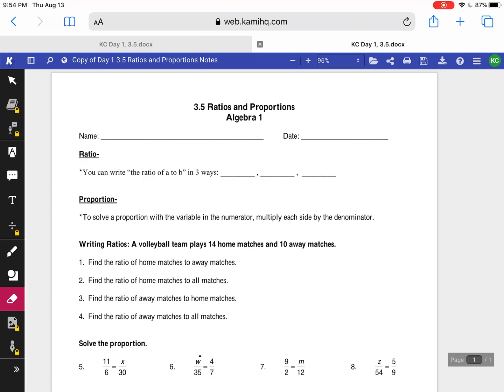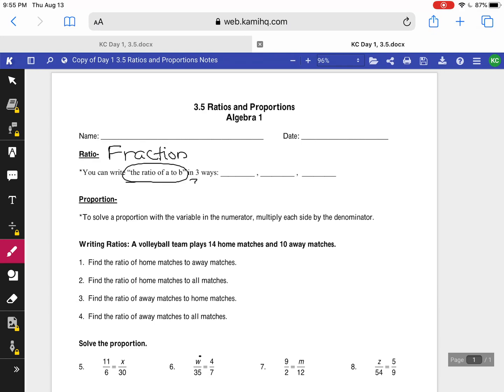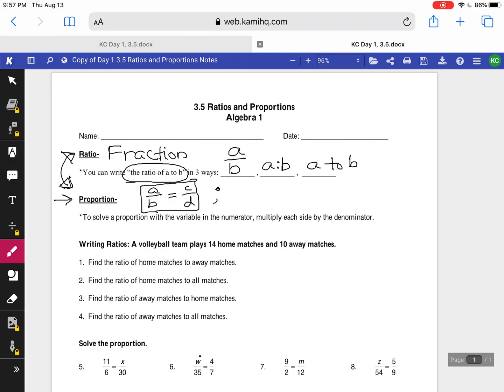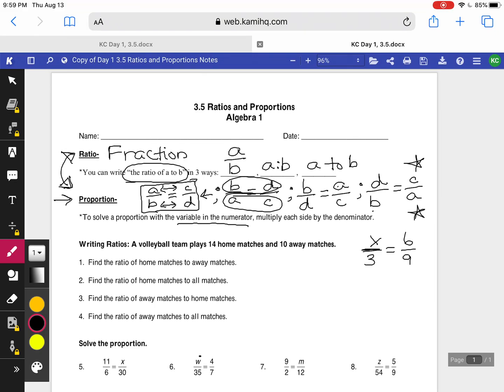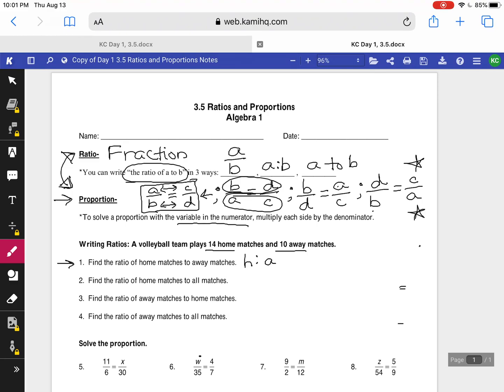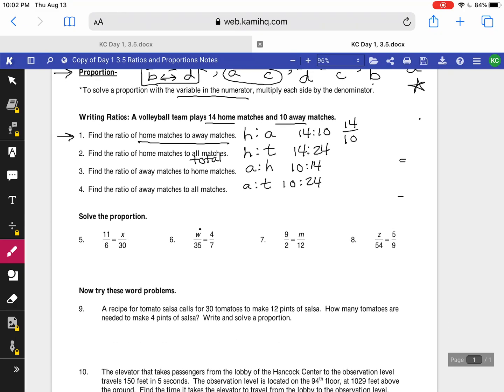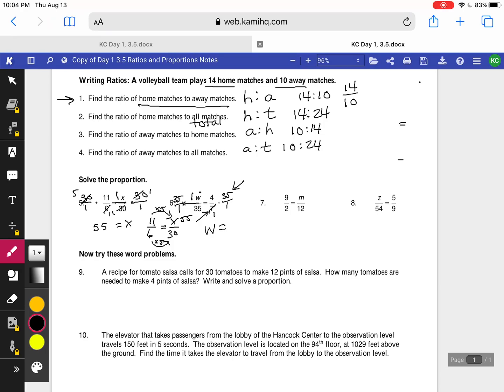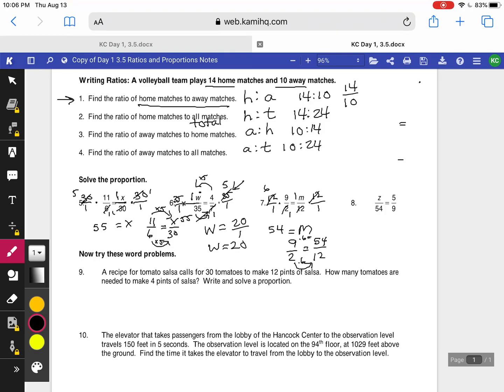3.5 Ratios and proportions